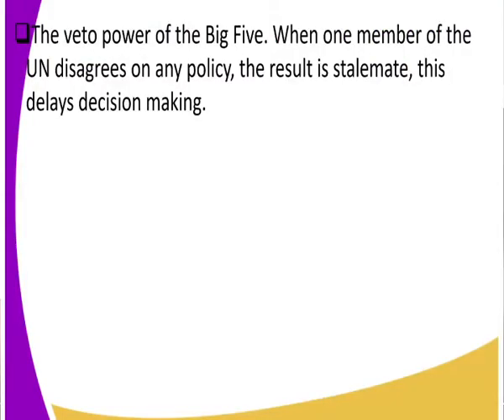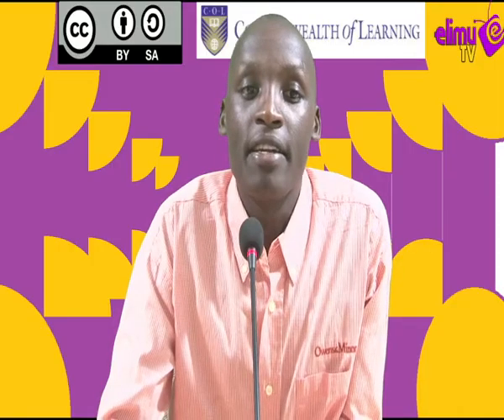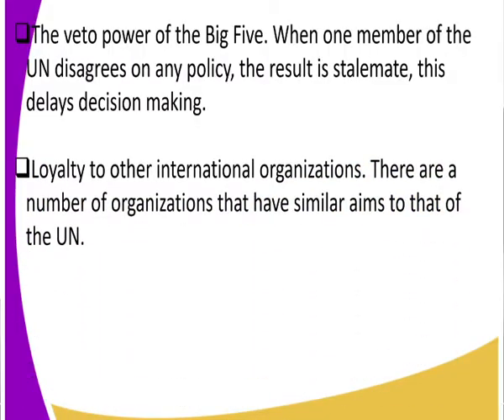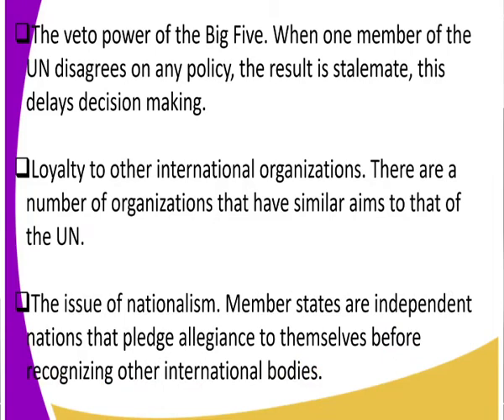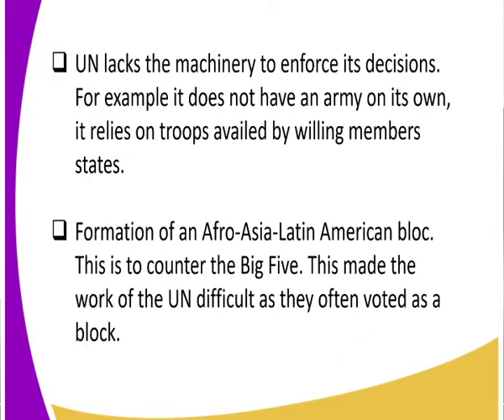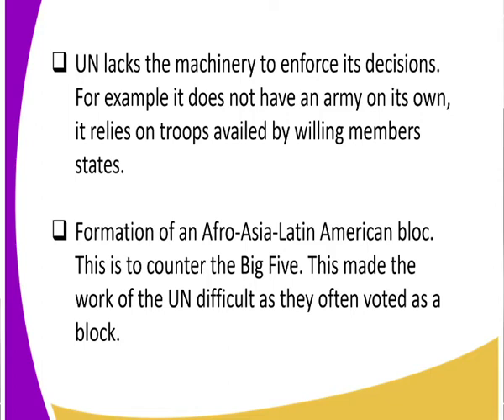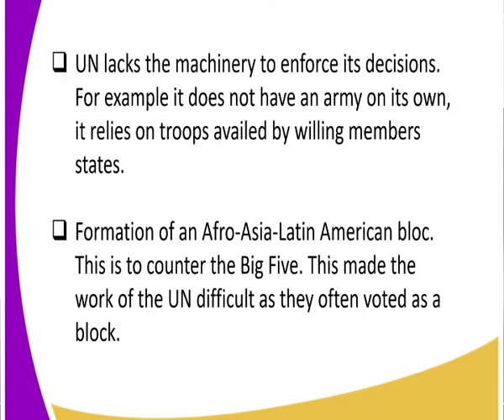HISTORY FORM 4 CHALLENGES OF UN LESSON 9